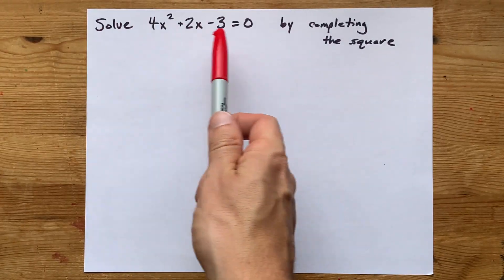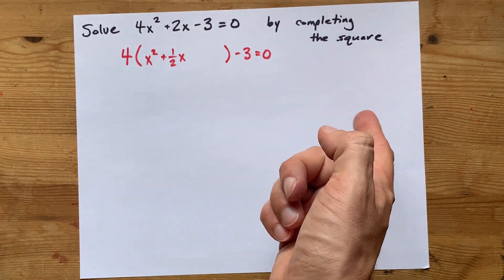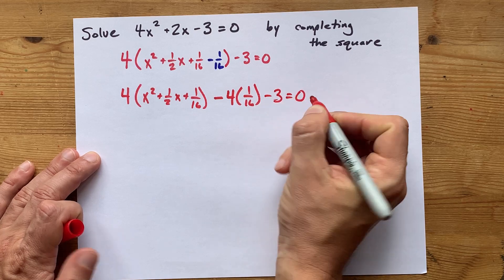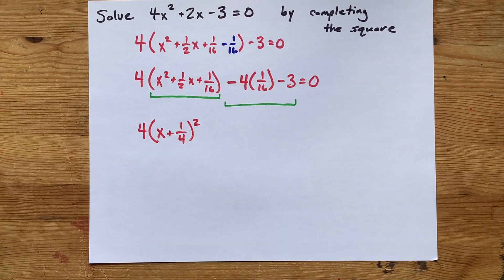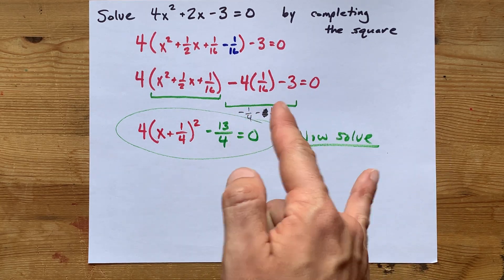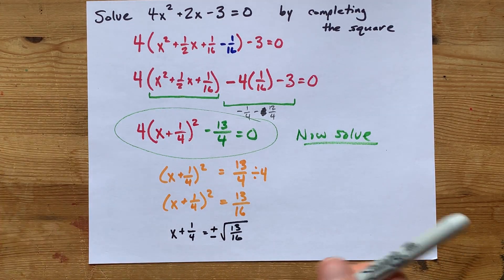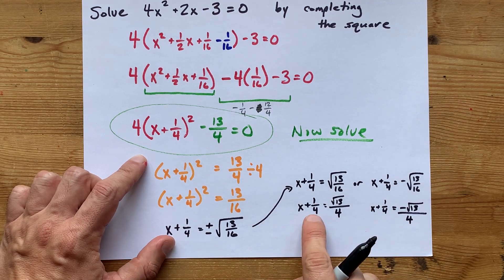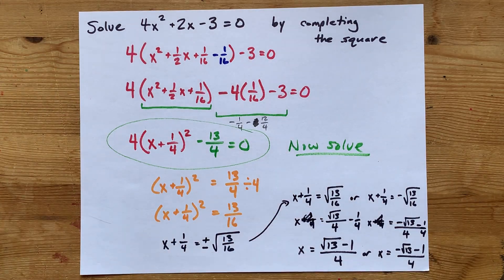Solve 4x^2+2x-3=0 by competing the square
Step 1. Complete the Square (I show you step by step)
Step 2. Use Opposite Operations to isolate the "x" that's left over

There are TWO solutions, like many quadratic equations.